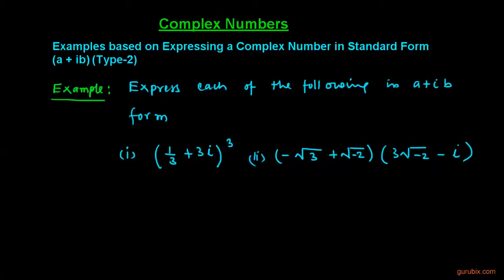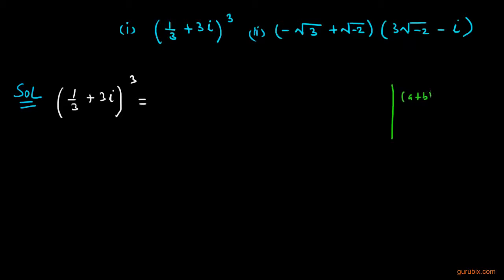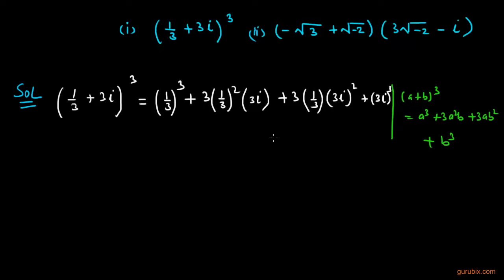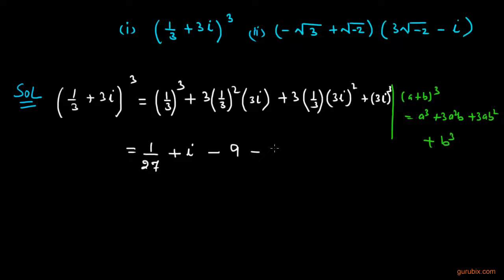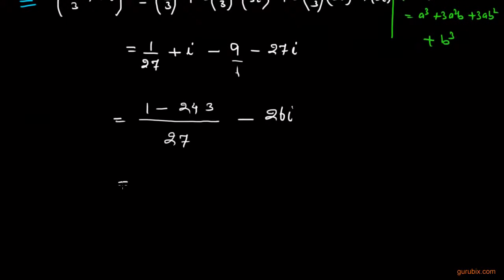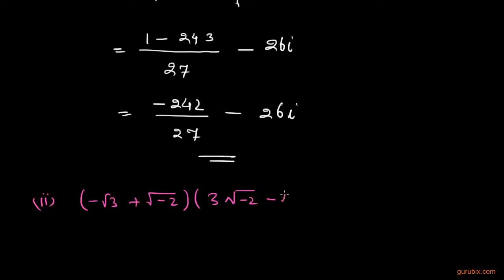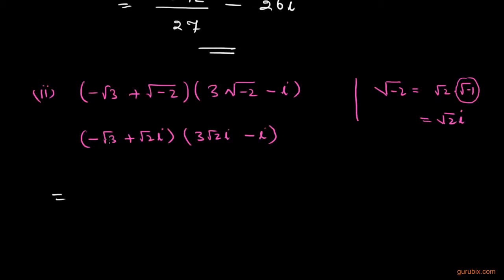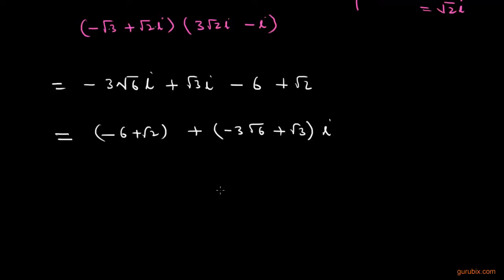Examples based on Expressing a Complex Number in Standard Form 2 Complex Numbers Math Lessons